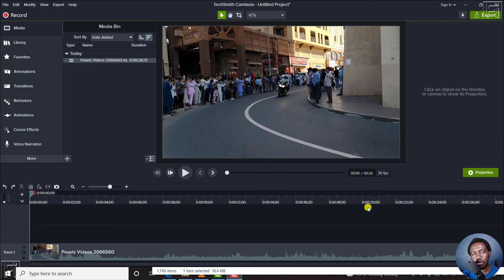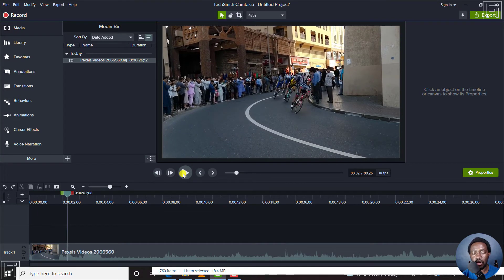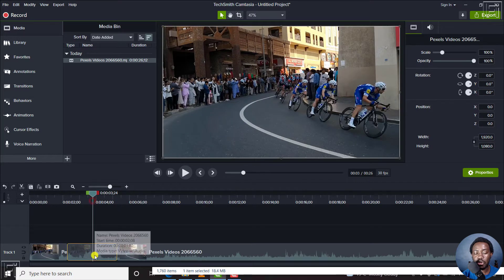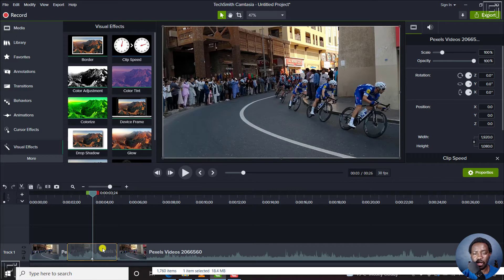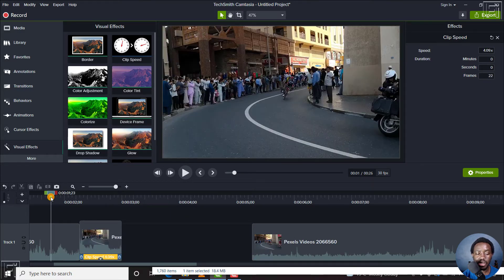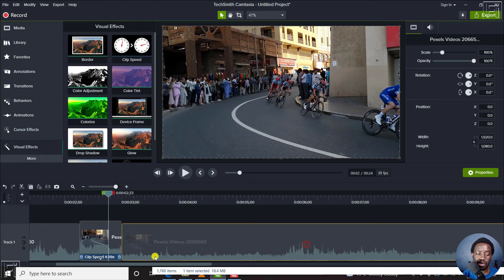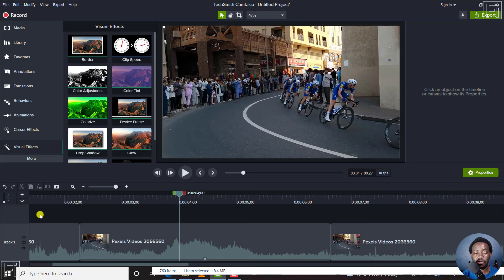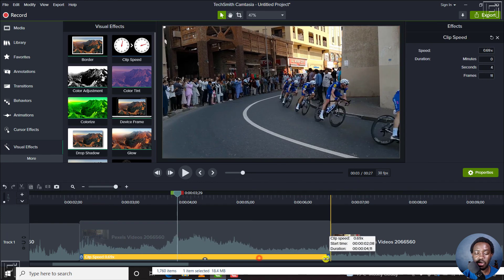How to Speed Up or Slow Down a Video in Camtasia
In this Camtasia Tutorial, I'll show you How to Speed Up or Slow Down a Video in Camtasia. Try Camtasia for free

Thanks!